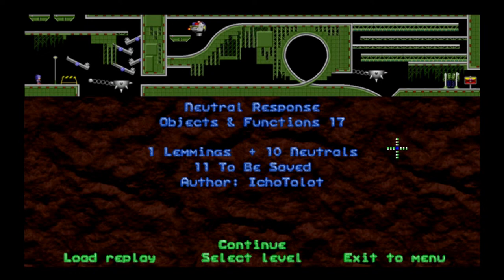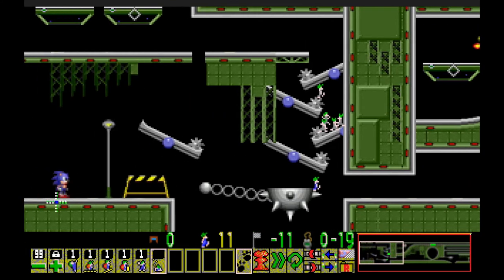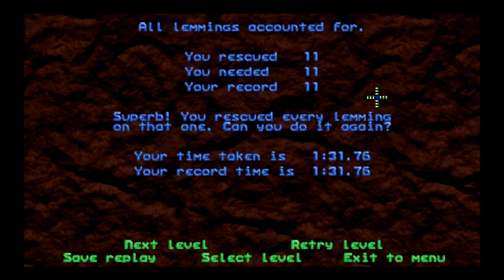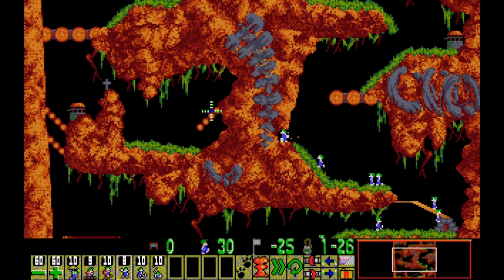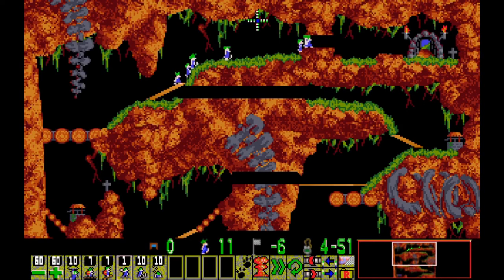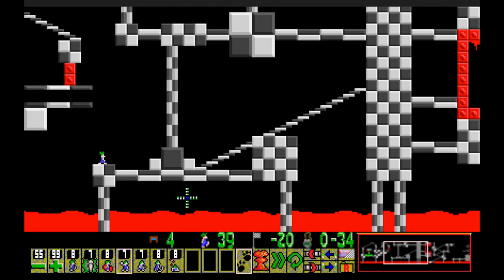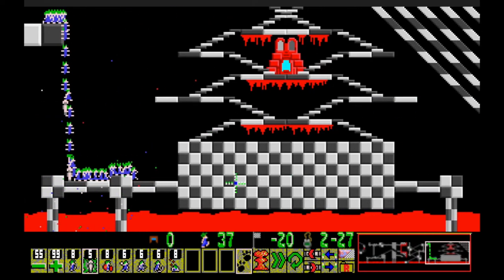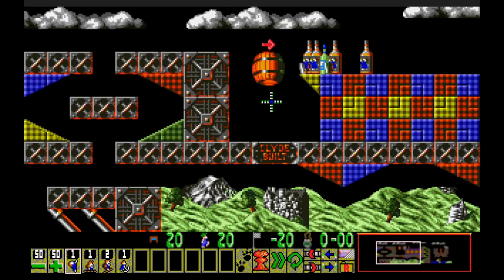NeoLemmix Introduction Pack - 07: Into the Neutral Zone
I know I can't be the only one whose body was ready for that sweet sweet Star Light Zone music

0:00 spam, spam, spam, eggman, lemming
0:22 Neutral Response
4:54 Tower Of Training
9:38 With Minimal Efforts
15:20 Headbumper